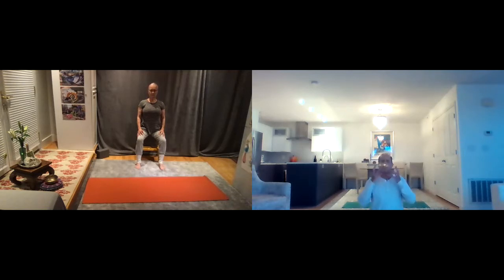Yoga Routine with Louis & Karin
Watch this 19 minute video in which Louis Carlino, MA, LPC and Karin Dremel, MTS, HP, Reg. Psych. demonstrate basic relaxing yoga moves that are easy for beginners to make.